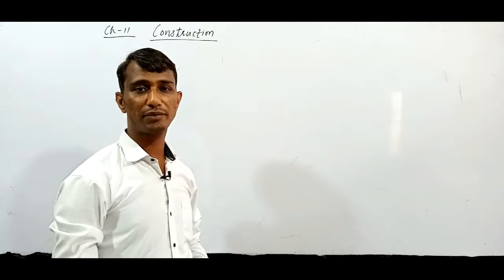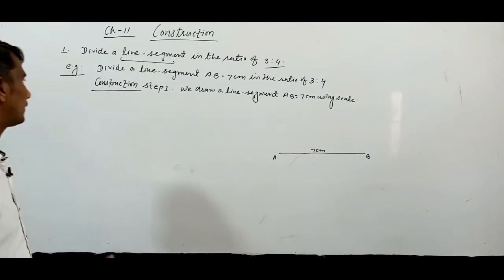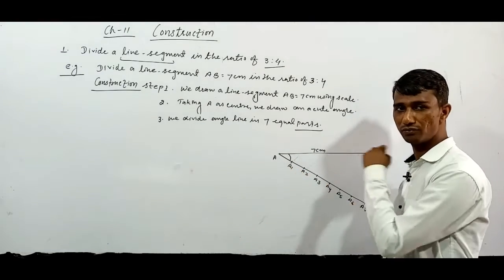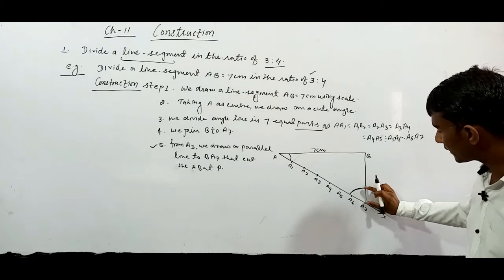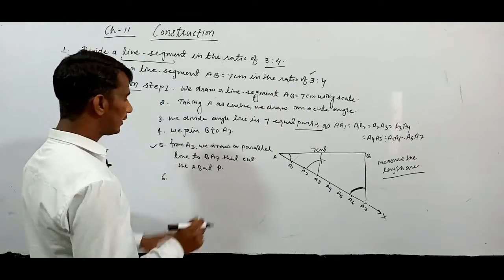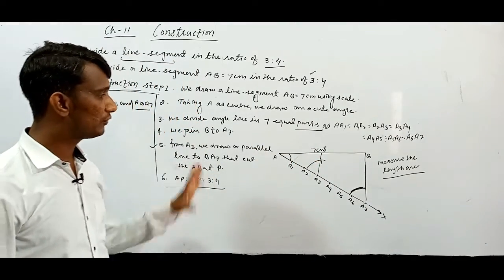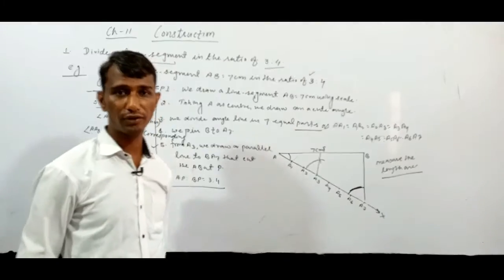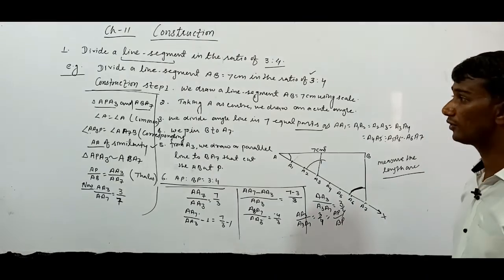Chapter 11 Construction CBSE 10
Divide a line segment in the given ratio